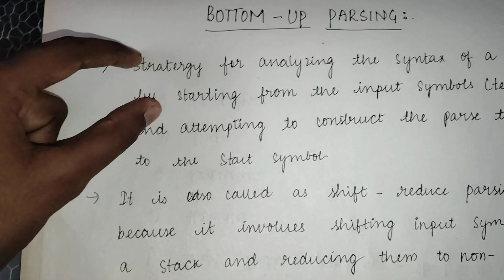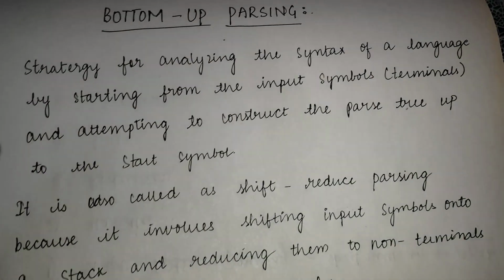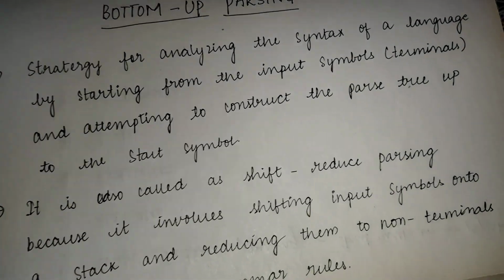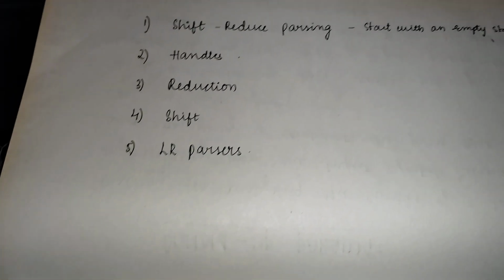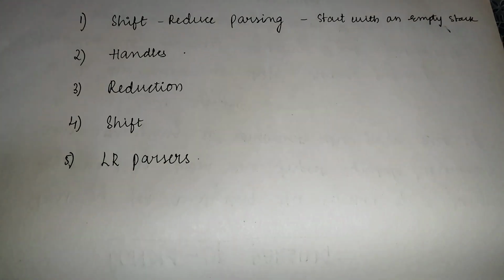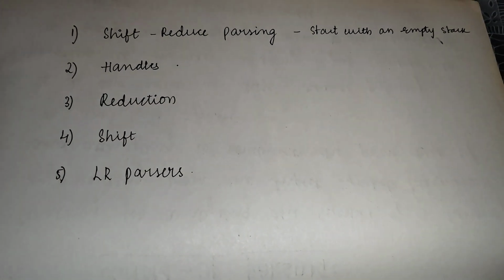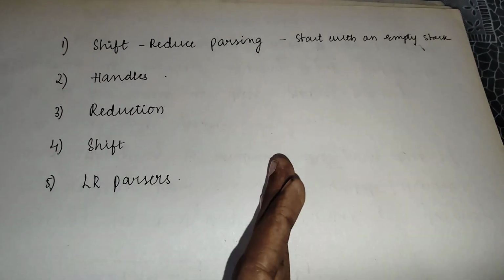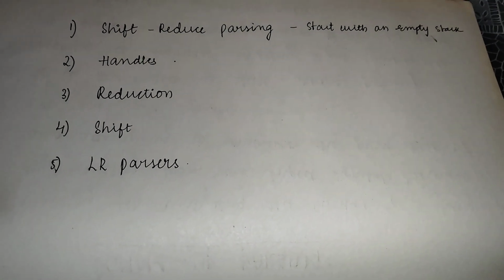Bottom up parsing | Complier Design